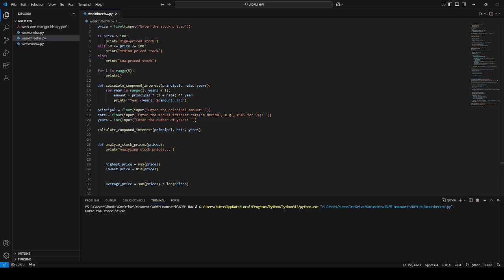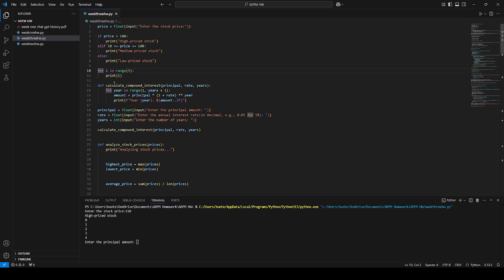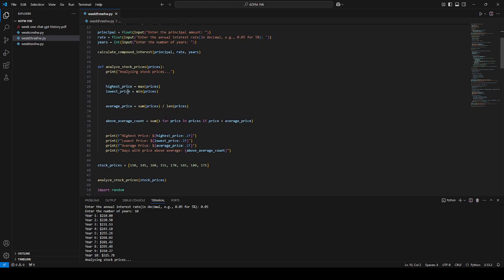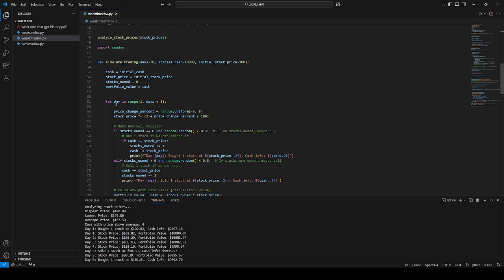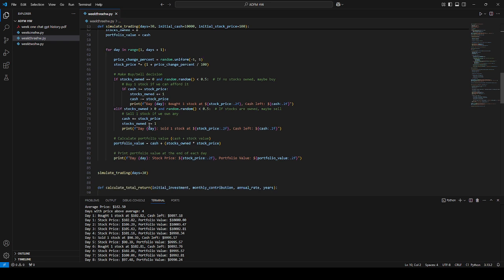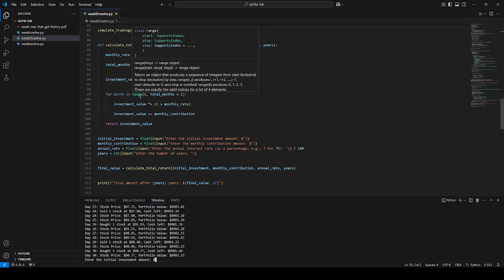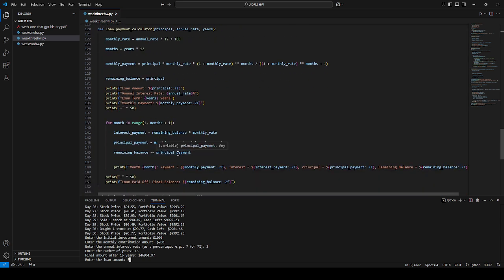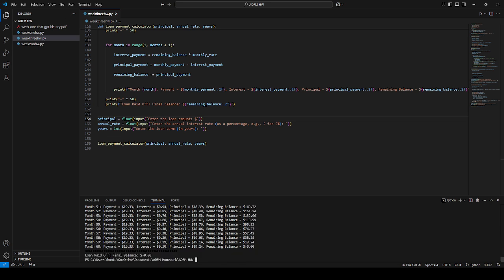ADFM Week 3